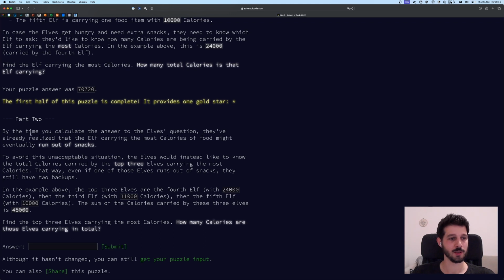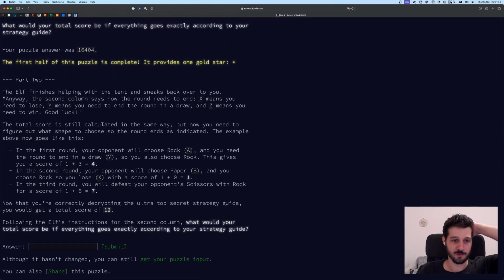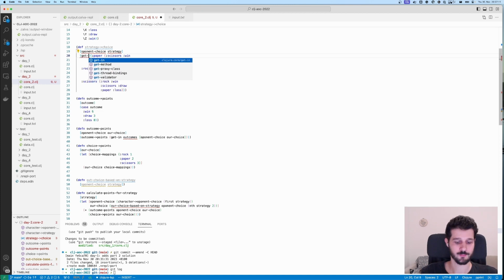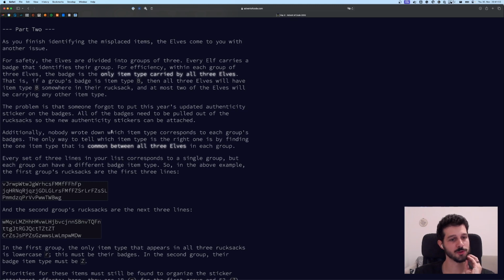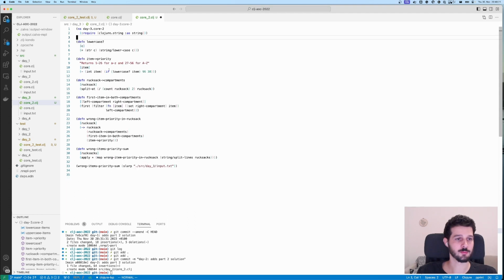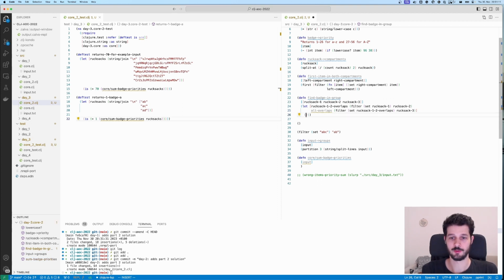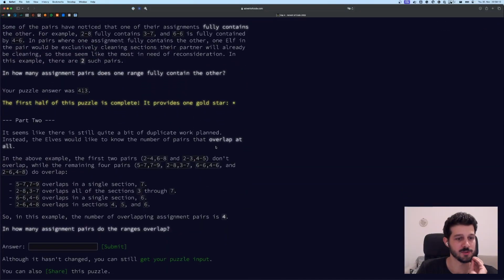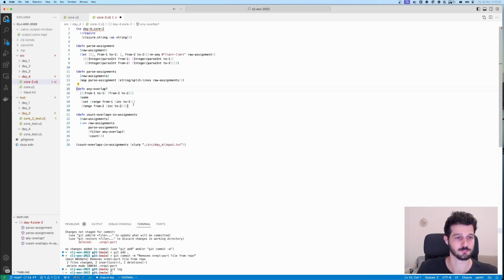Advent of Code 2022 - Clojure - Day 1-4 Part 2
Timestamps:
00:00 Intro
01:15 Day 1
05:50 Day 2
14:30 Day 3
28:20 Day 4